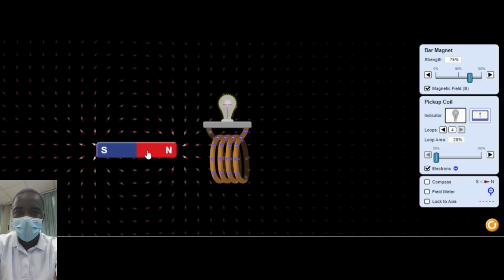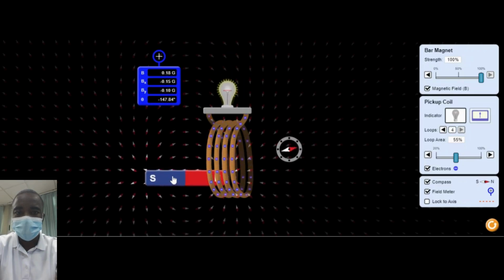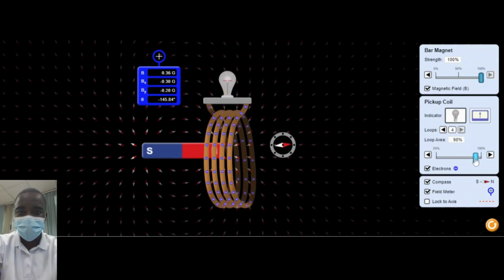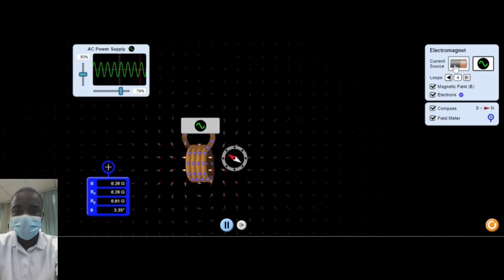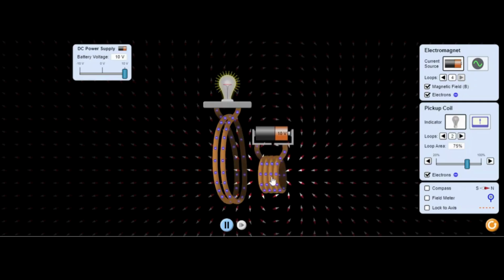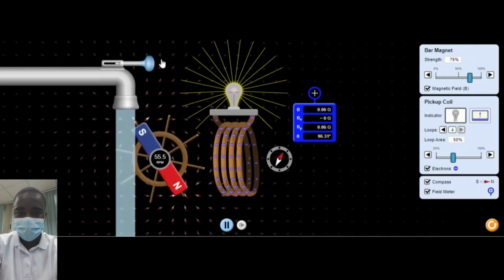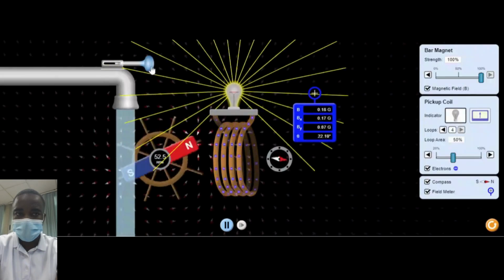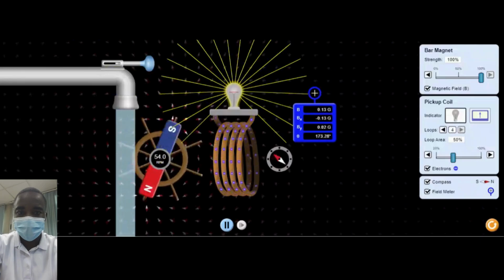Faraday’s Electromagnetic Simulation | Science Experiment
The Faraday’s Electromagnetic Lab simulation is a valuable tool for teaching and learning about the principles of electromagnetism and Faraday's Law of Induction. By providing an interactive, visual, and flexible platform, it helps students understand the fundamental concepts of electromagnetic induction, electromagnets, transformers, and electrical generators. Whether used in a classroom setting or for individual study, this simulation can significantly enhance the learning experience and build a strong foundation in physics and electrical engineering. Through exploration and experimentation, students can gain a deeper appreciation for the complex and fascinating interactions between electricity and magnetism.